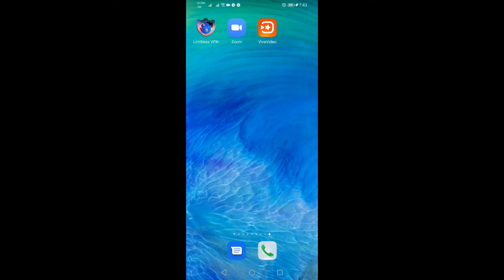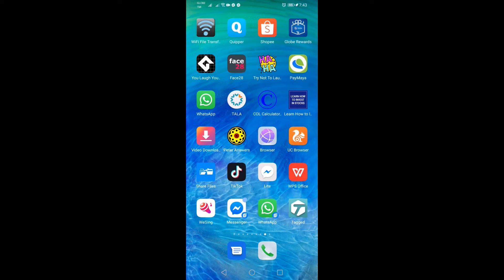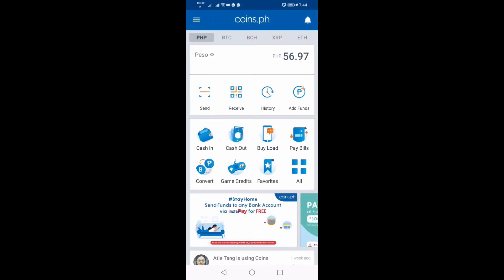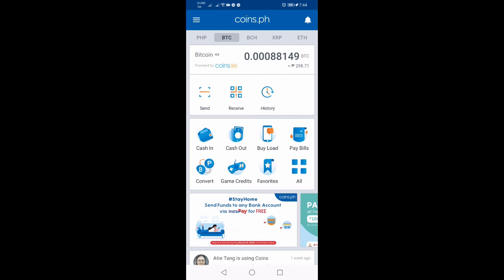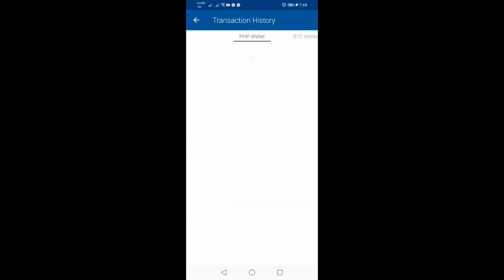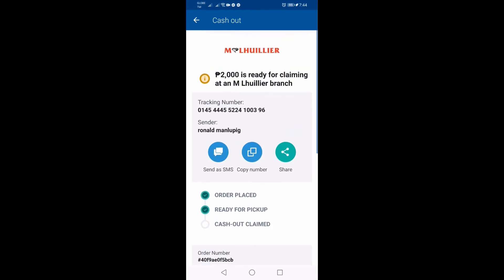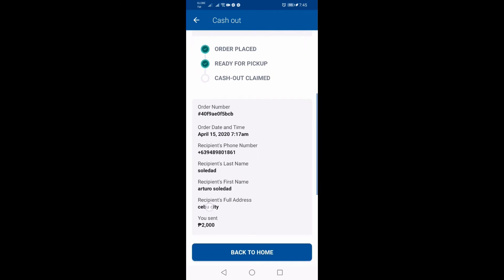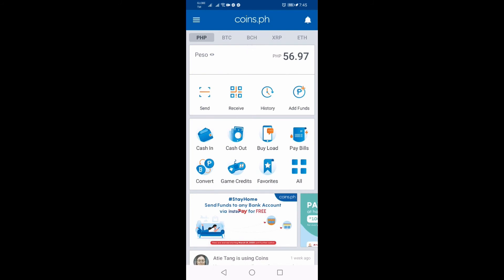MAG PADALA NG PERA SA PALAWAN, ML LUILHlER, LBC, ETC. GAMIT ANG CELLPHONE